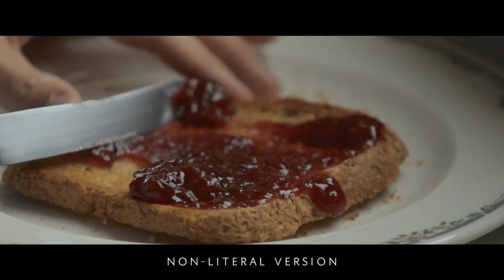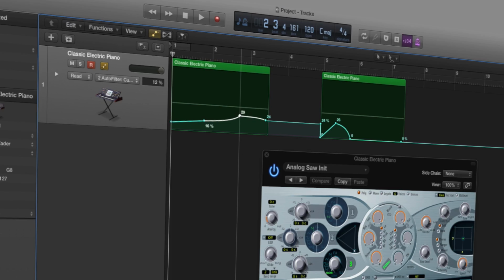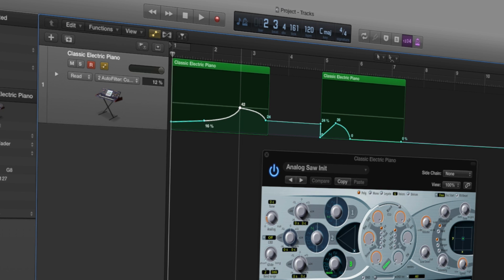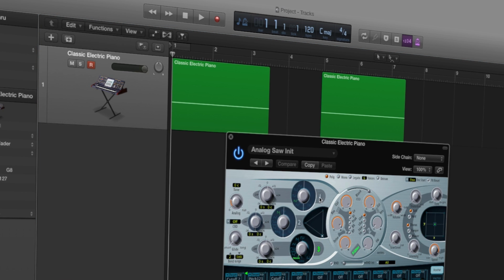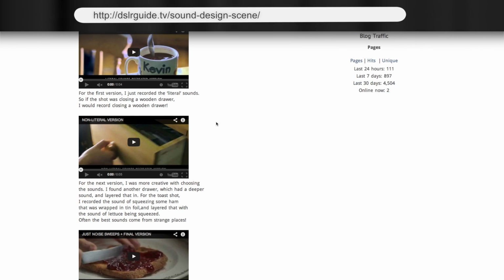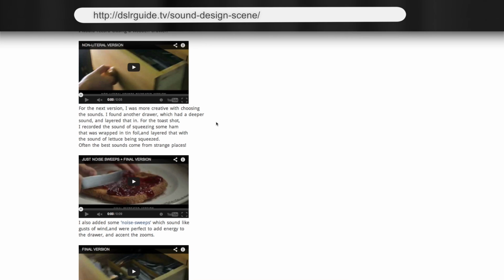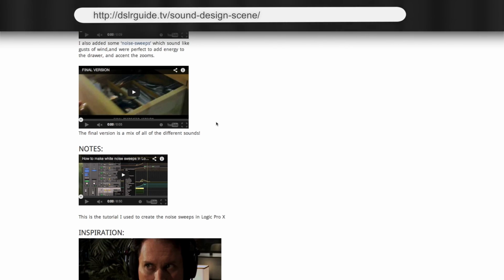Sound Design - Filmmaking Scene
This week we're looking at sound design, breaking down how to do a scene from 'Shaun of the Dead'. It's the first of my new series, "Filmmaking Scene" where we learn how to do one of the many disciplines of filmmaking by recreating a scene from a film.

*I am not associated with any products included in this video, I am sharing my opinions.*

Equipment Used:
CAMERAS: Canon T3i with Tamron 17-50mm f/2.8 VC

AUDIO:
ZOOM H1

LIGHTING:
Fluorescent Head with PhotoSel 85W Full Spectrum
Aputure AL-5280S

SOFTWARE:
Final Cut Pro X, Motion 5, Logic Pro 9, GIMP 2.8